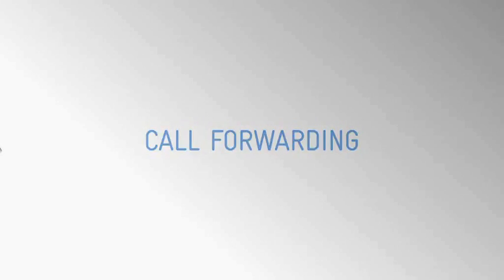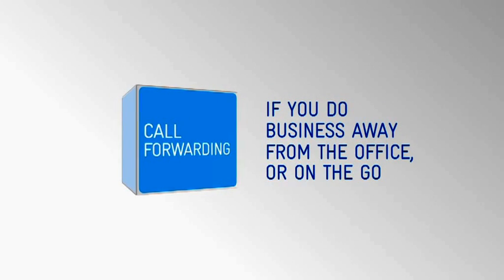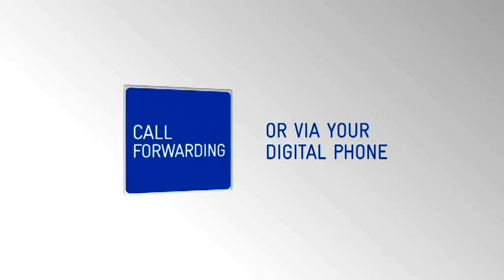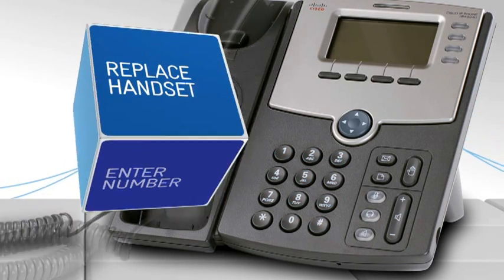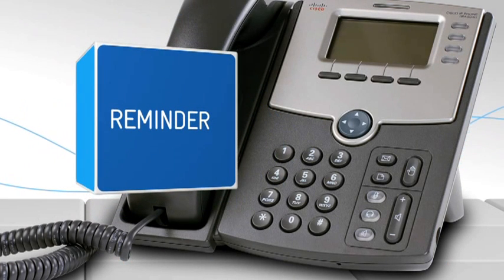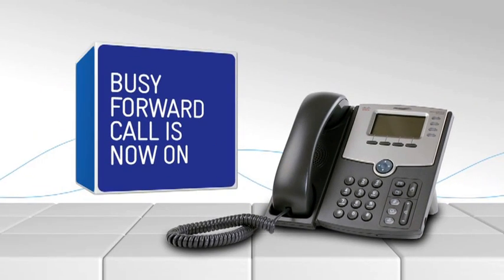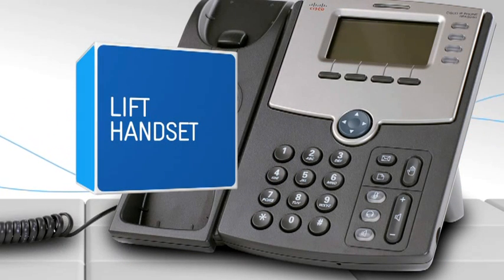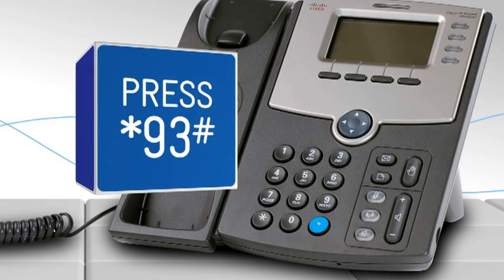Digital Business -- How to set up Call Forwarding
Call forwarding allows you to have calls to your office phone automatically forwarded to a different number. It's perfect for those who don't spend all day in the office, or do business on the go.